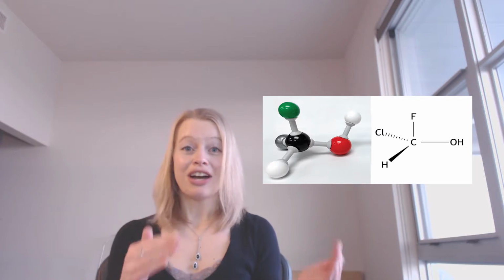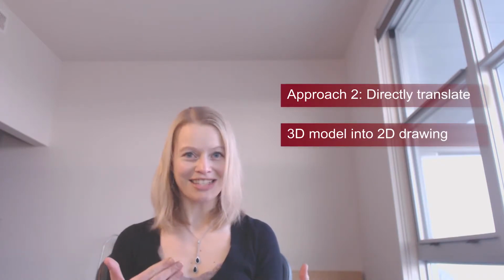30 - How can we help students collaboratively explain visuals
Students can help each other interpret visuals when they work collaboratively. In this video, I describe a study that tested how best to help students help each other when collaborating with visual models of chemical molecules.